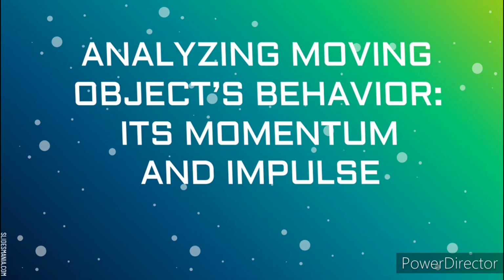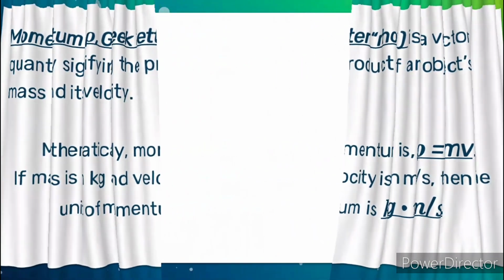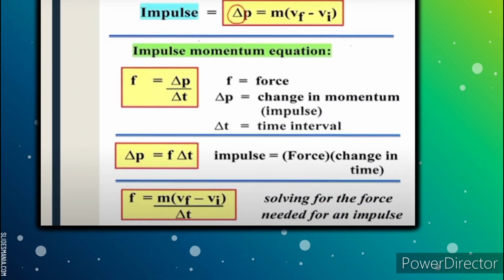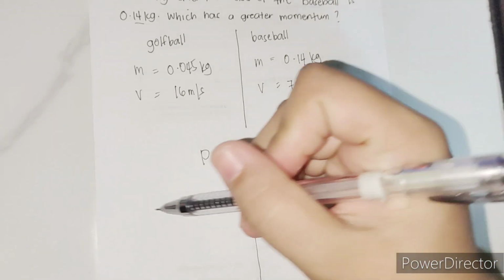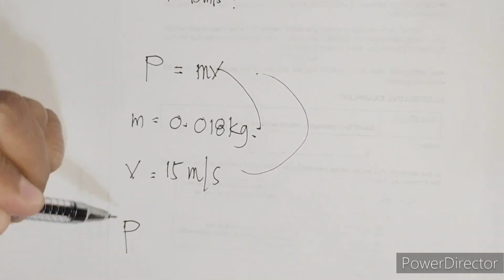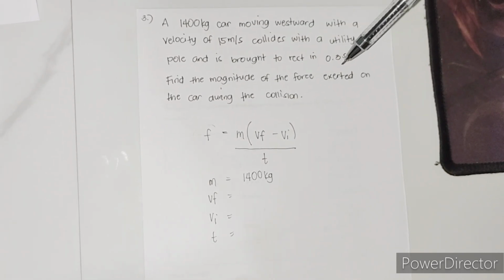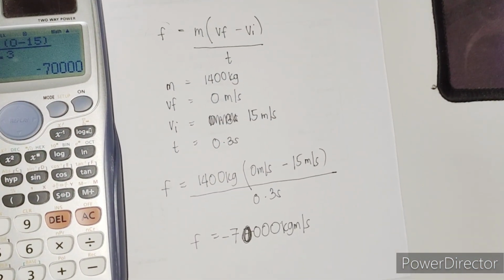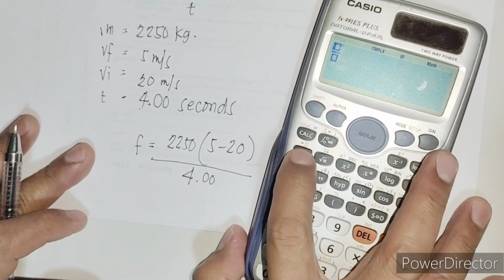Analyzing Moving Object's Behavior: Momentum and Impulse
STM 003
MODULE 11